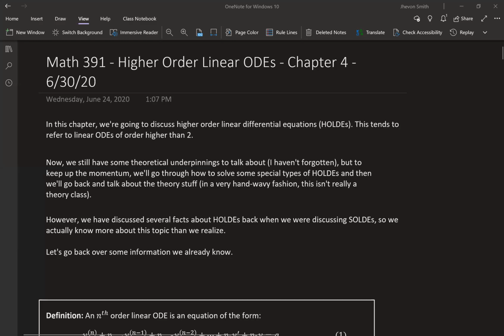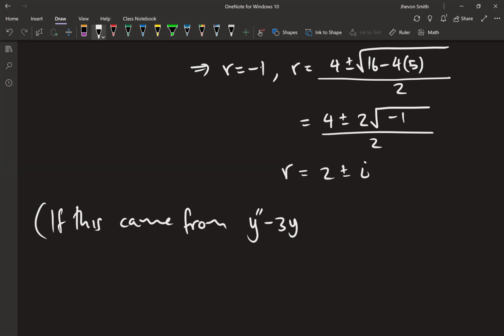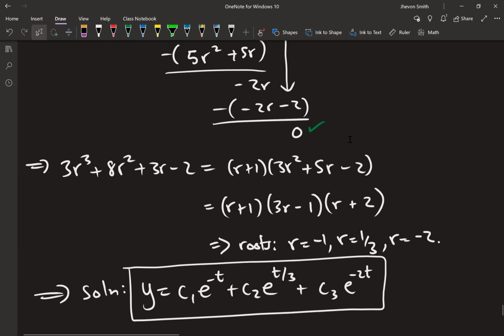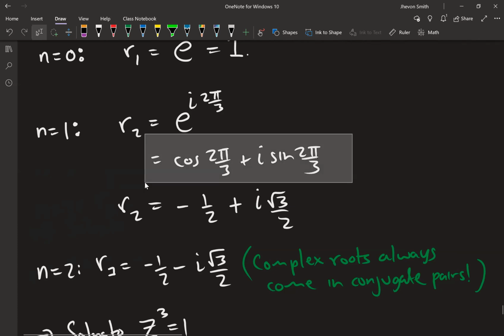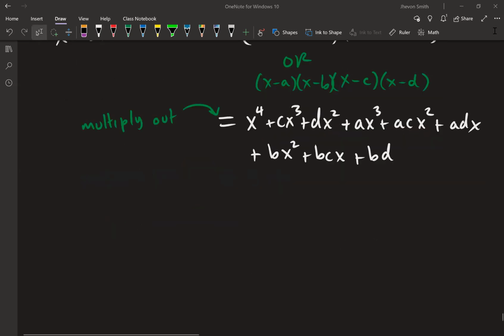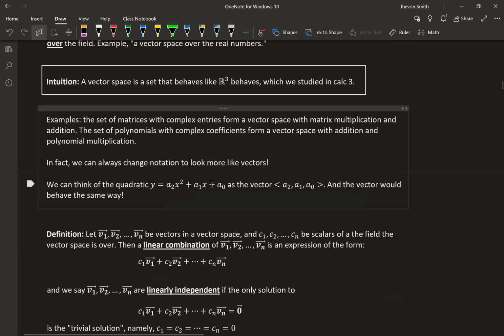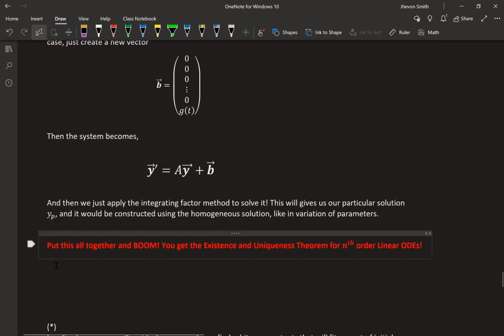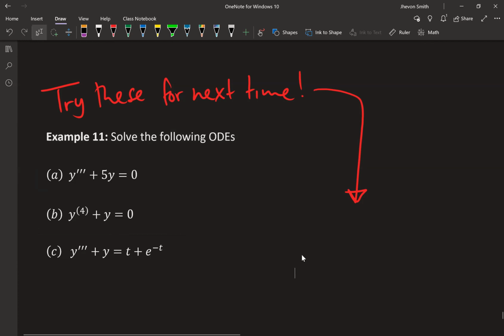Math 391 1XC Lecture 13 - Why are there n solutions to an nth order LODE; More techniques for HOLDEs